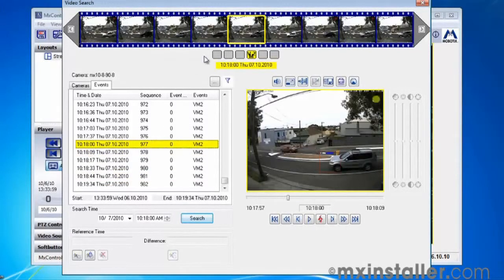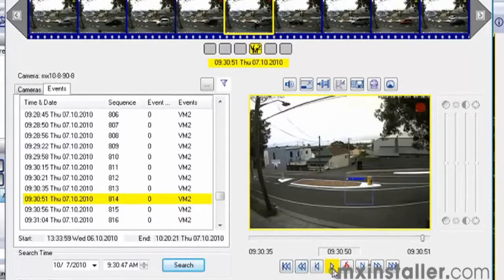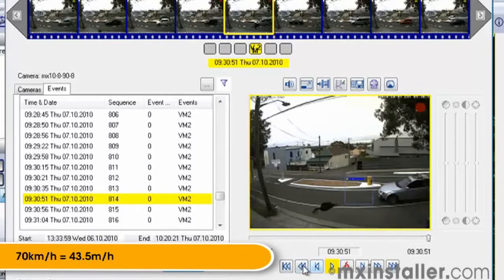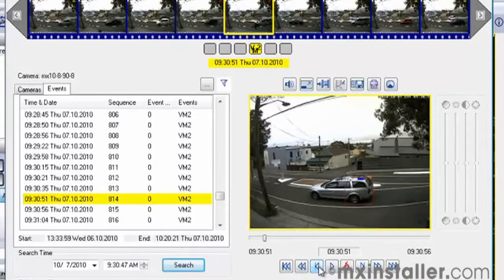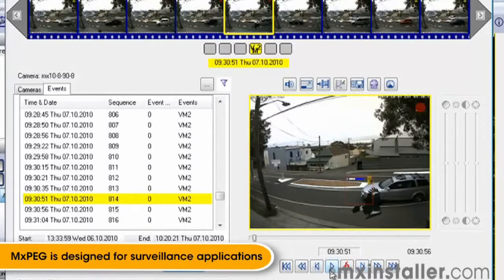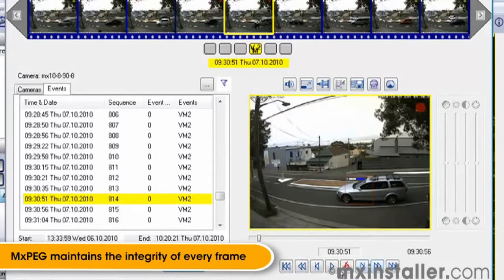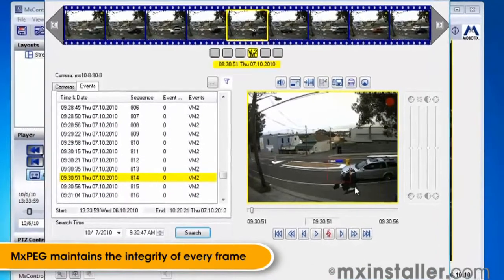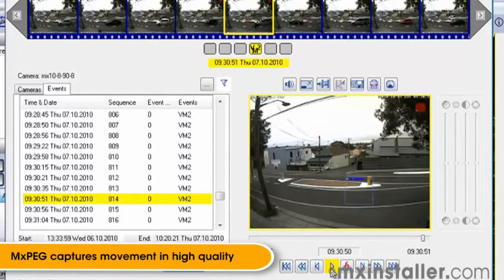Security Camera Motion Blur - MOBOTIX MxPEG Demo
This video shows how a security camera system from MOBOTIX will eliminate motion blurring using the proprietary MxPEG video codec as opposed to the MPEG/H264 video codec that all other security camera systems will use.